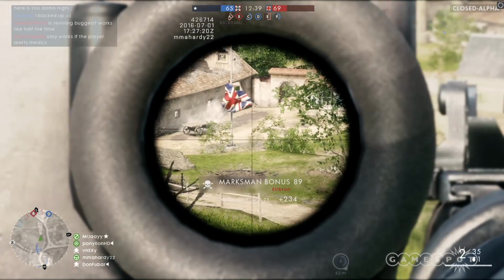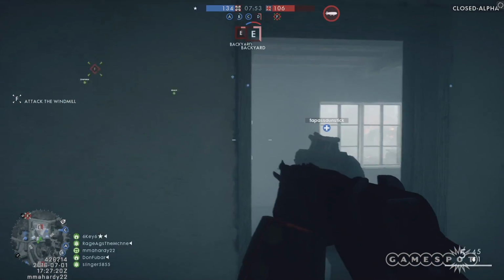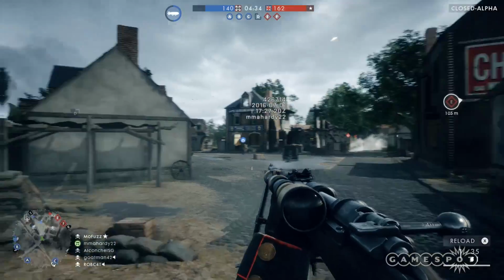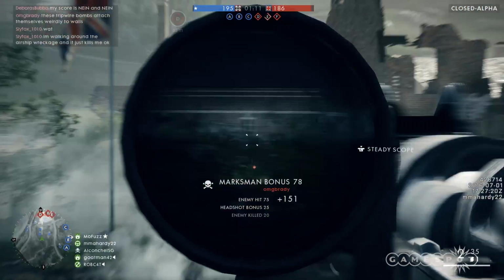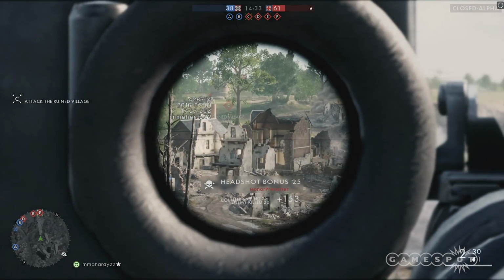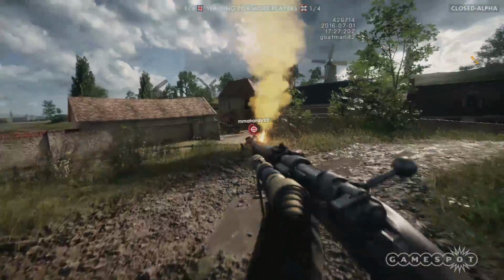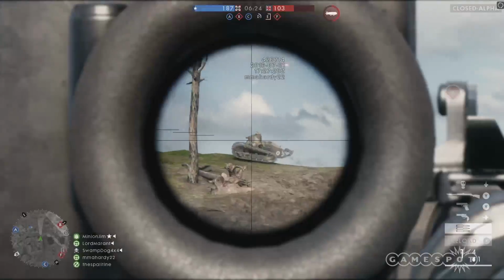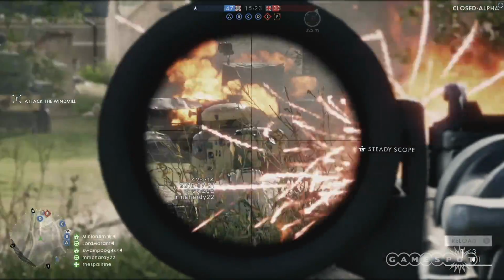Scout Class Guide - Battlefield 1 Closed Alpha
You are the Battlefield 1 scout class. From hiding places to sniper rifle choices, Jake shares his scout class expertise.

Follow Battlefield 1 at GameSpot.com!